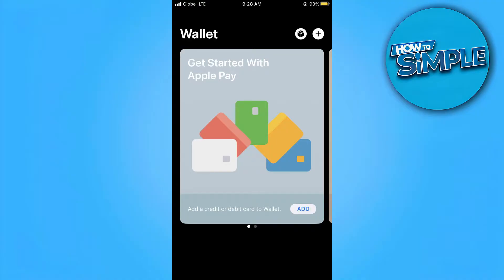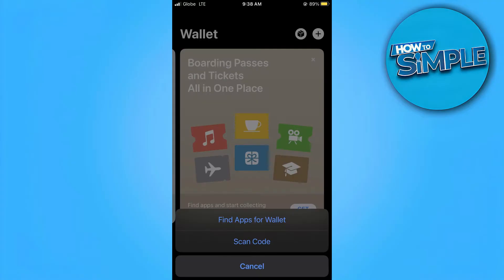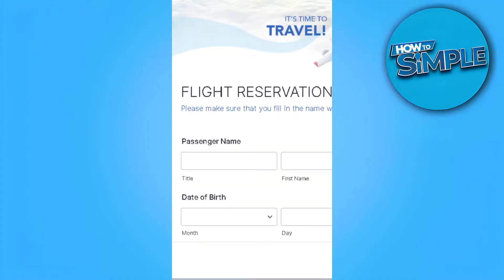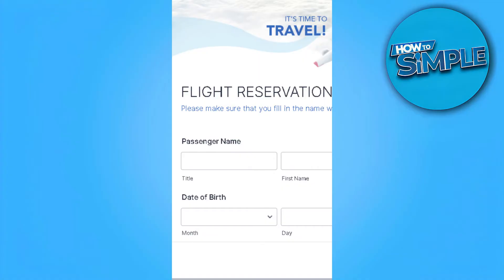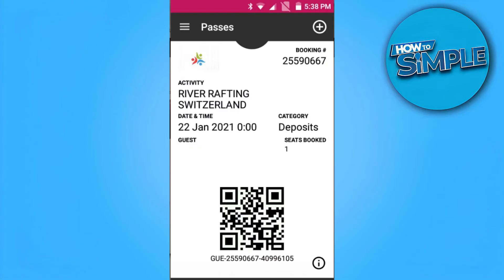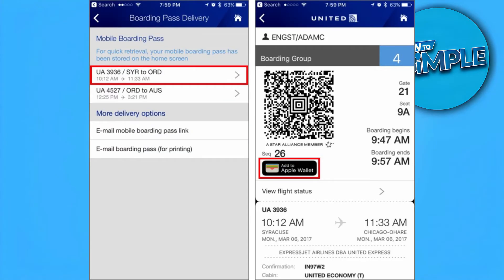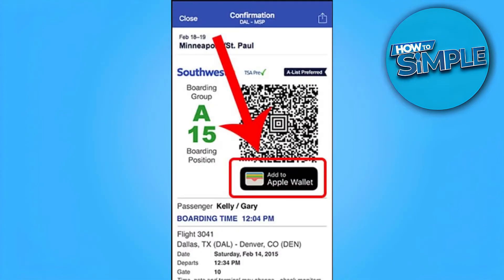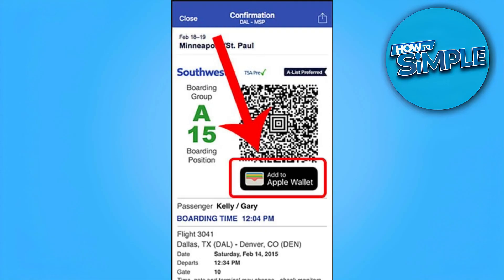How to Add Boarding Pass to Apple Wallet (2025)